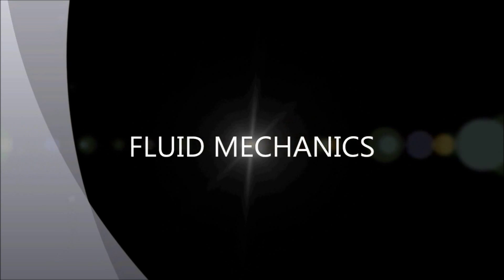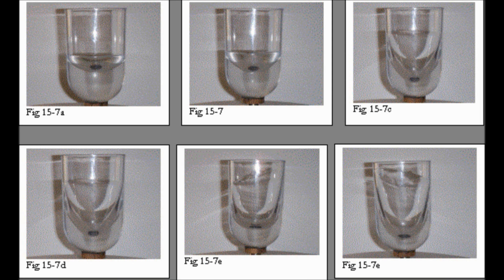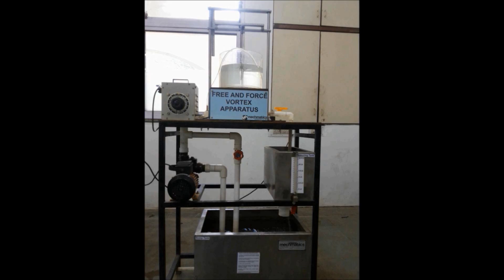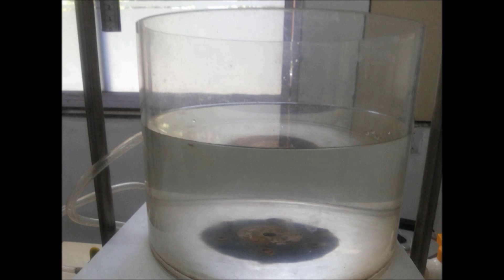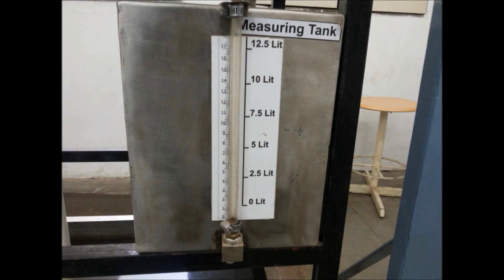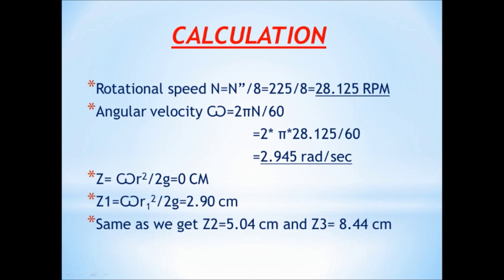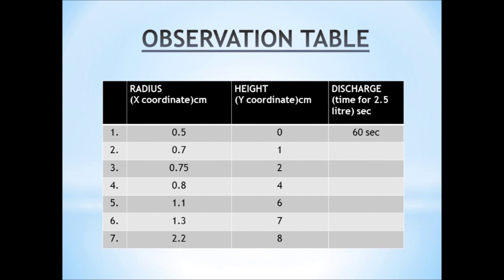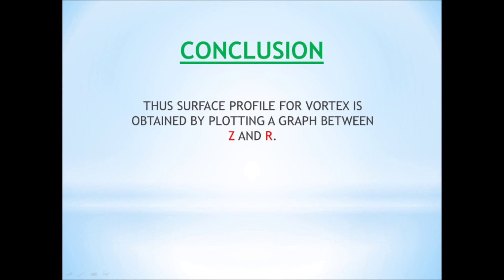FLUID MECHANICS "FREE AND FORCED VORTEX"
EXPERIMENT CONDUCTED AT NIRMA UNIVERSITY BY SETU NADAPARA AND SMIT MAKADIYA